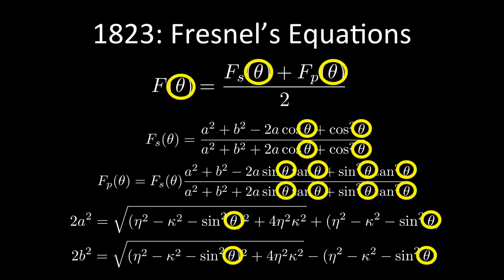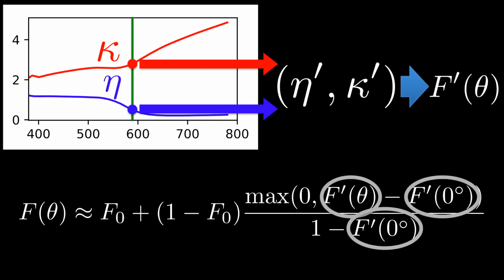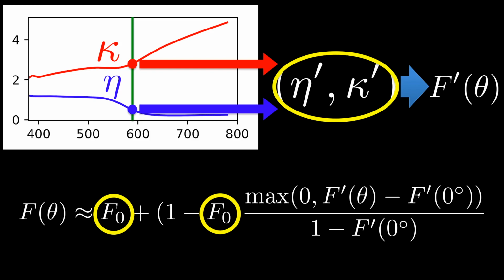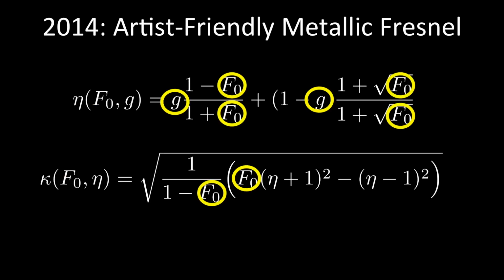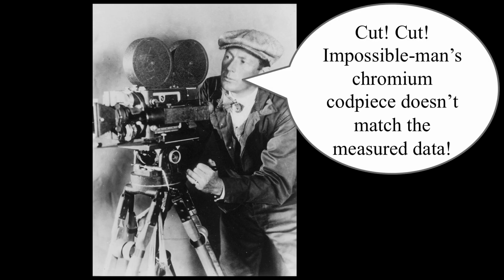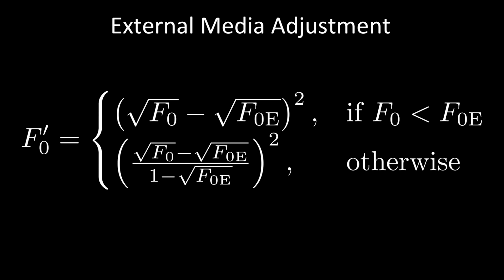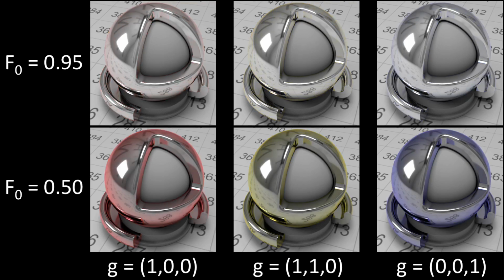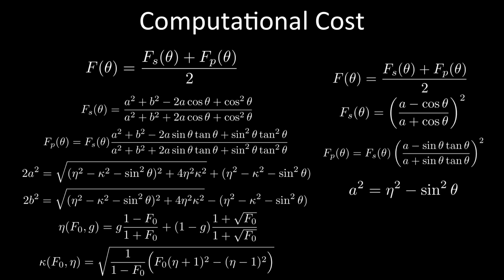Some Thoughts on the Fresnel Term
Speaker: Naty Hoffman.